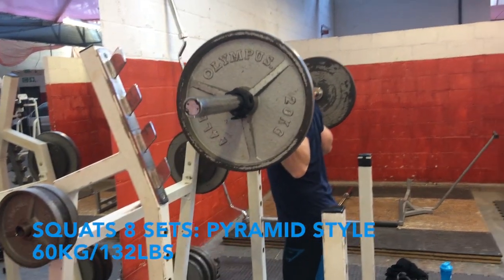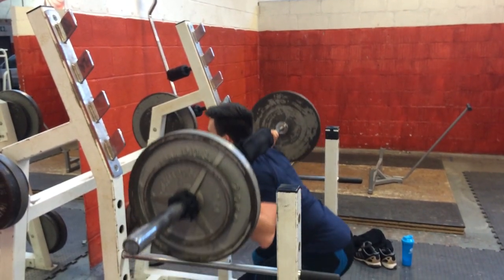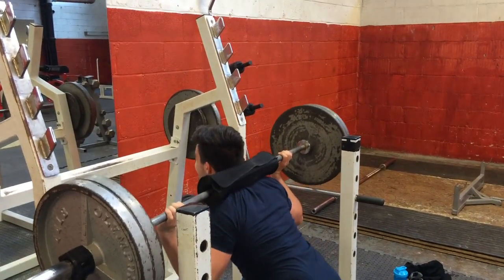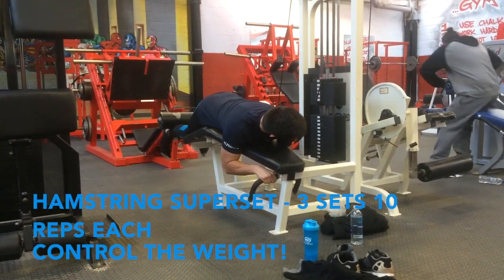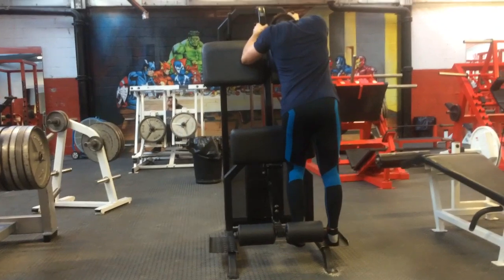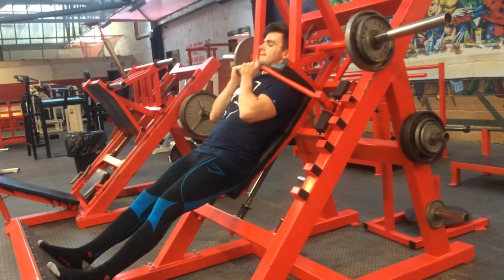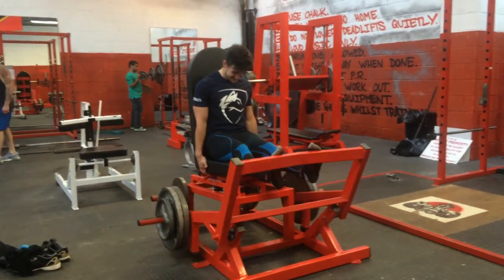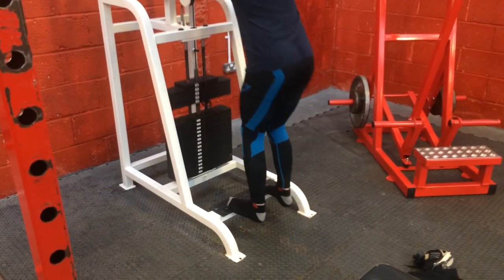LEG DAY @ WAREHOUSE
Hit an intense leg session last week, managed to hit a new PB on Squats and that was running off 4 hours sleep. Very happy with my leg progression but still working on my form! Hope you enjoy this short video and let me know what you think!